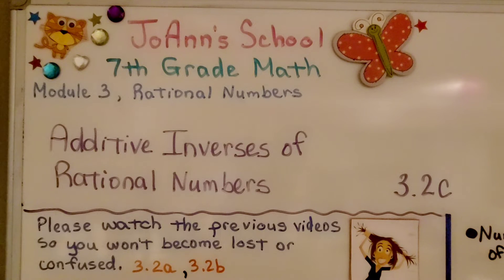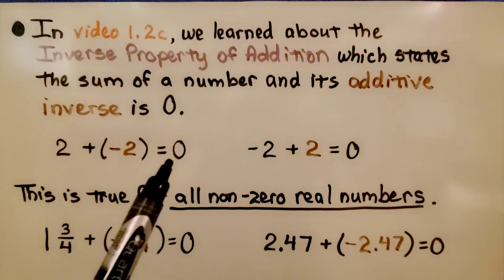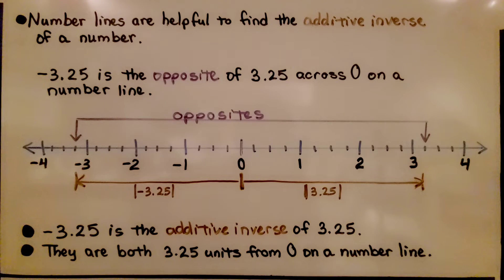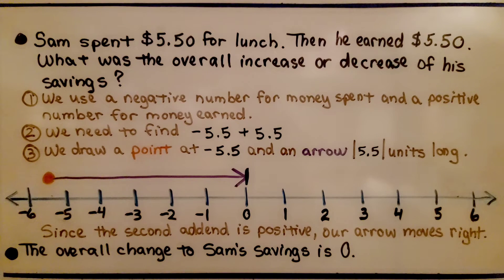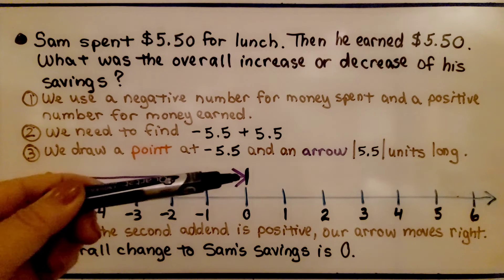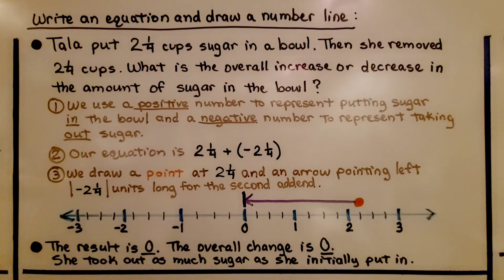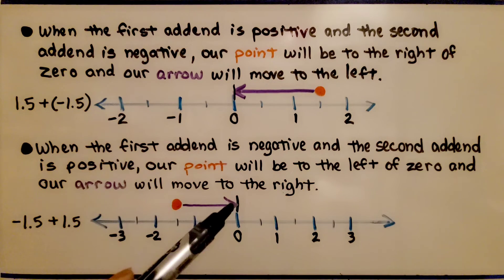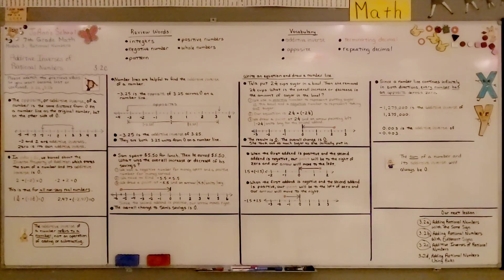7th Grade Math 3.2c, Additive Inverses of Rational Numbers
The opposite, or additive inverse, of a number is the same distance from 0 on a number line as the original number, but on the other side of 0. In video 1.2c, we learned about the Inverse Property of Addition which states the sum of a number and its additive inverse is 0. This is true for all non-zero real numbers. The additive inverse of a number refers to a number, not an operation of adding or subtracting. We walk-through two examples of writing an equation and drawing a number line for word problems that involve additive inverses. We show the proper way to draw the point and the arrow on our number line.

Language: English
2018 copyright
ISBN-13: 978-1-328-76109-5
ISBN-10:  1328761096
Item Weight: 2.4 pounds
Paperback: 560 pages
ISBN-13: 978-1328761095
Product dimensions: 8.5 x 1.07 x 1.12 inches
Reading level: 12 - 13 years